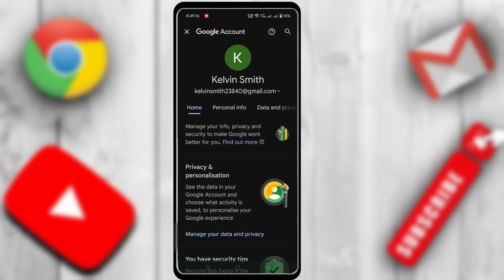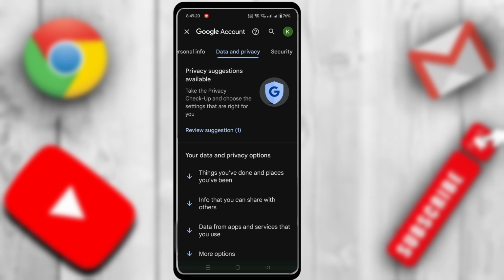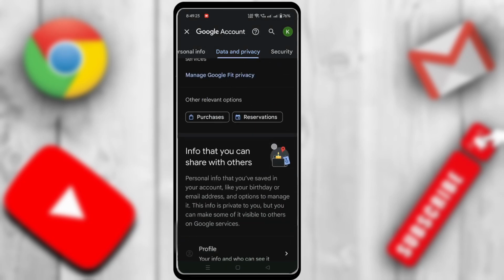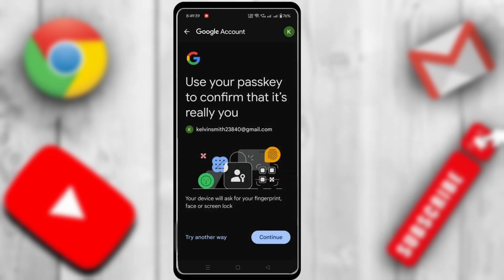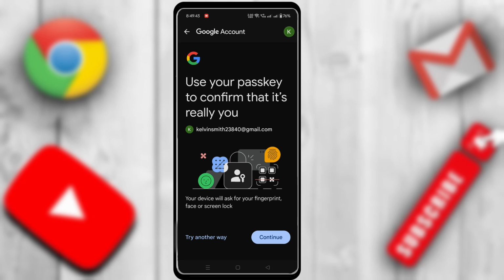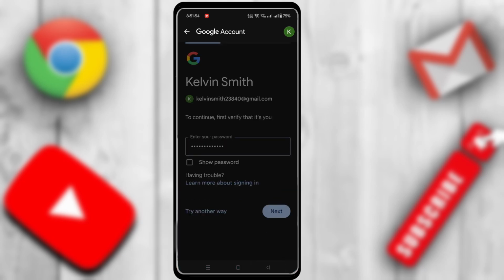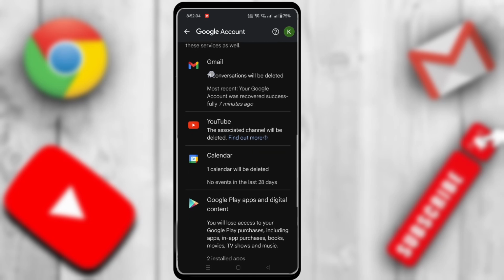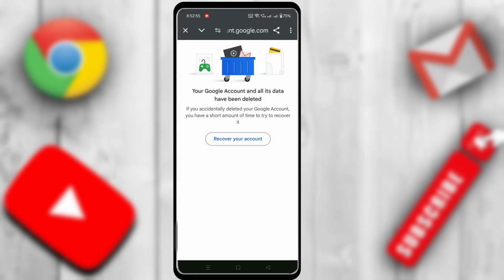How to Delete Google or Gmail Account Permanently 2025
Are you looking to permanently delete your Google Account in 2025? In this comprehensive step-by-step guide, we’ll walk you through the entire process to ensure that your data is erased for good. Whether you’re concerned about privacy, looking to declutter your digital life, or simply want to move on, this tutorial covers everything you need to know before you take the final step. In this video, you will learn: - The reasons why you might want to delete your Google or Gmail account. - Important considerations and backup options for your data. - A detailed walkthrough of the deletion process, including navigating Google’s settings. - Tips on what to do after your account is deleted. Let's make your digital space a safer and more personal place!